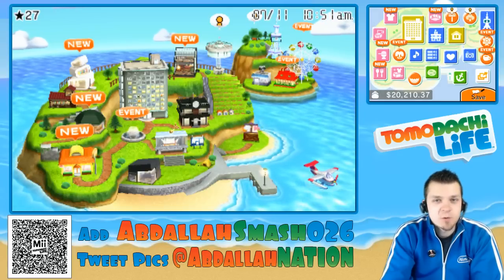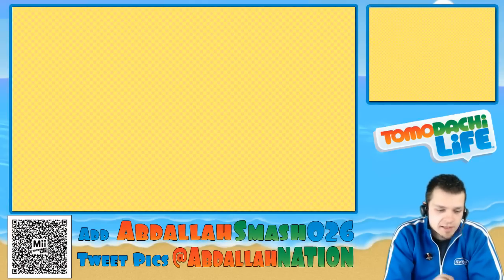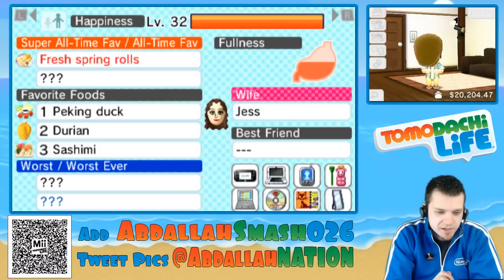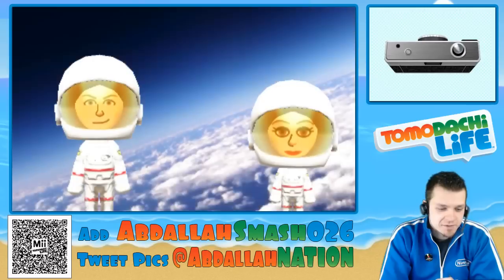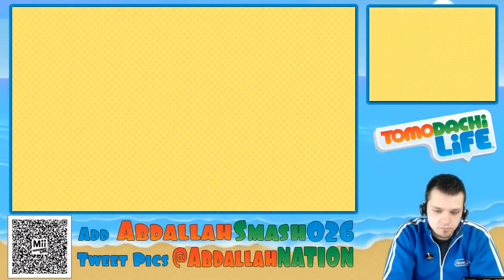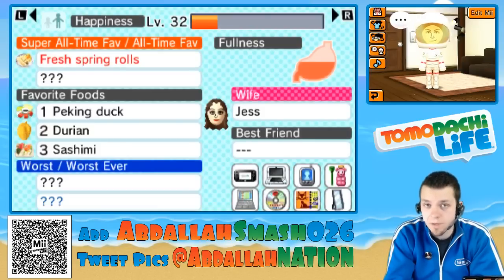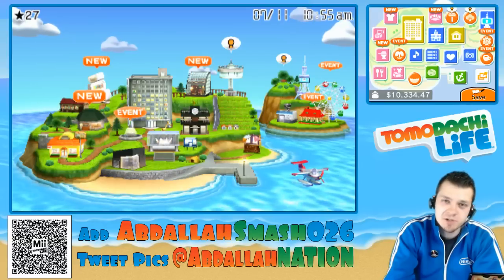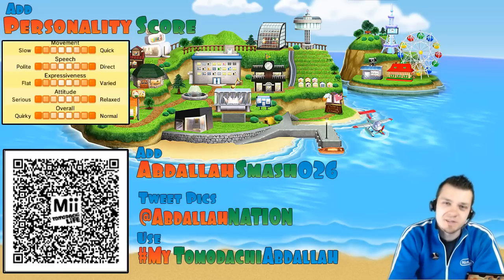Tomodachi Life 3DS - How To Get To Outer Space + Preview!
Tomodachi Life 3DS - How To Get To Outer Space

This Playthrough of Tomodachi Life will be geared towards subscribers only!  If you want to be an islander in the series:
Tweet your QR Code AND Personality Test Results to @AbdallahNATION using

Join the MarioKartMarathon and the Race to Mario Kart 8!